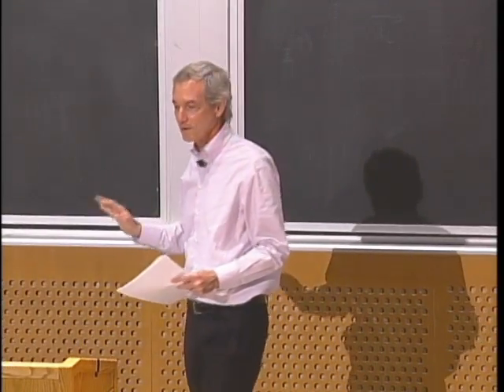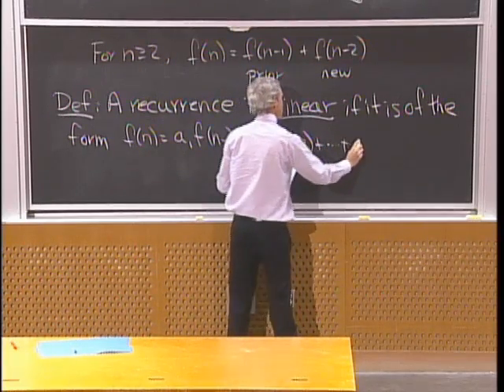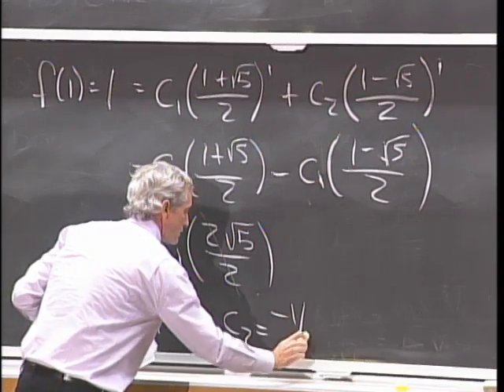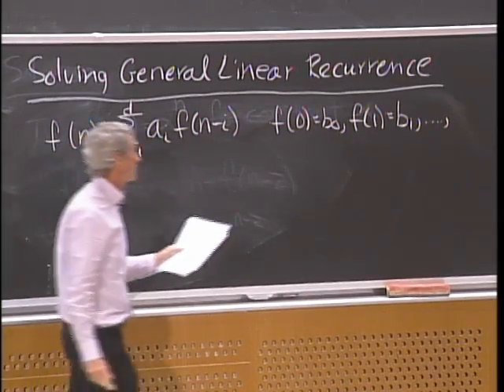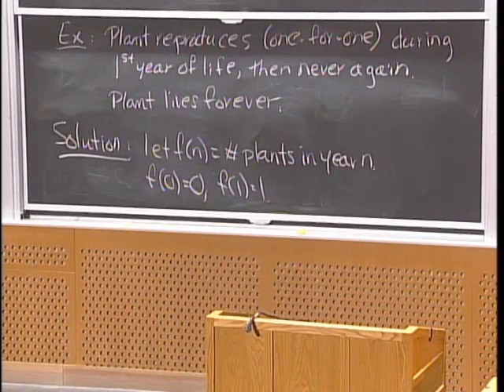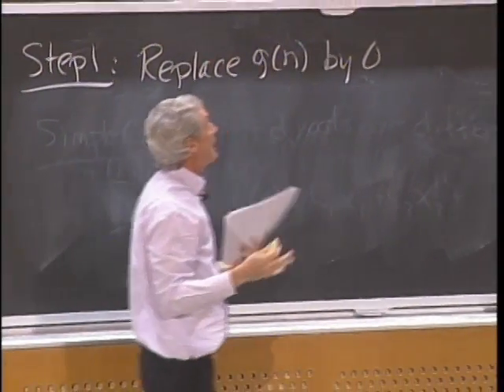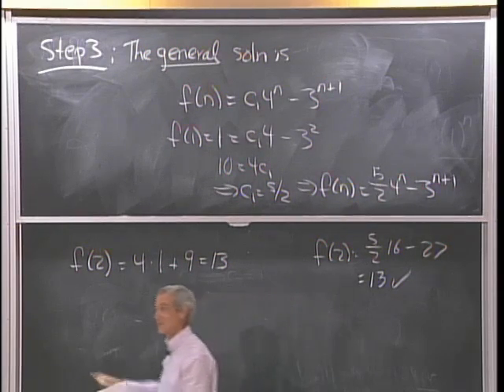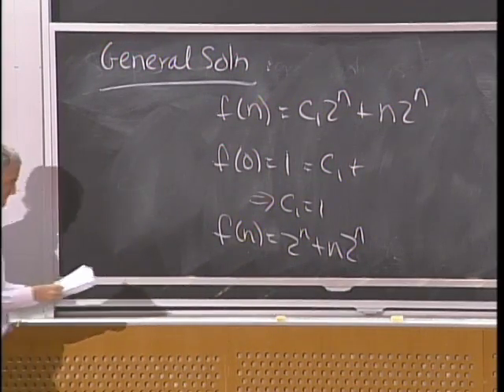Lec 15 | MIT 6.042J Mathematics for Computer Science, Fall 2010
Lecture 15: Linear Recurrences

Instructor: Tom Leighton